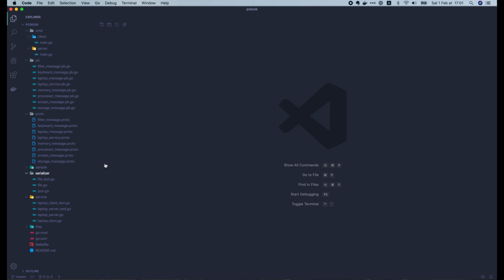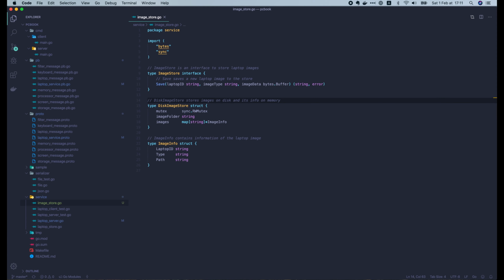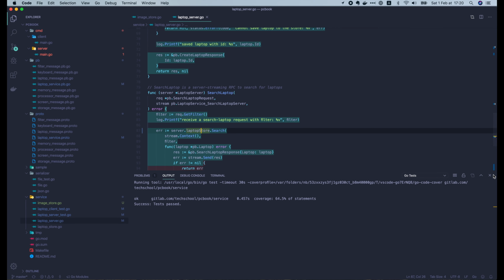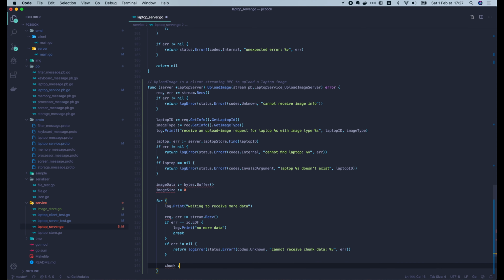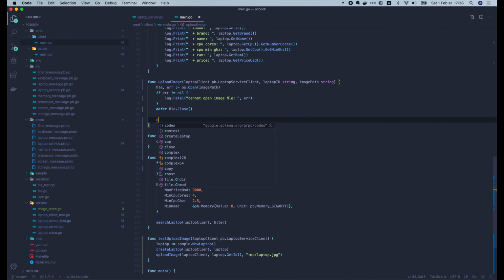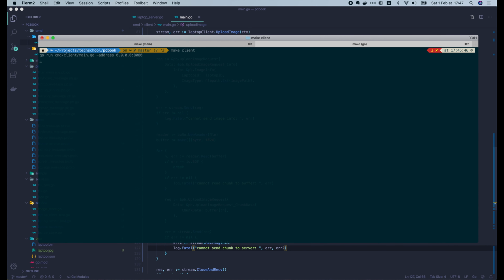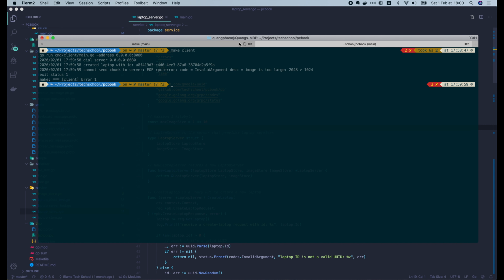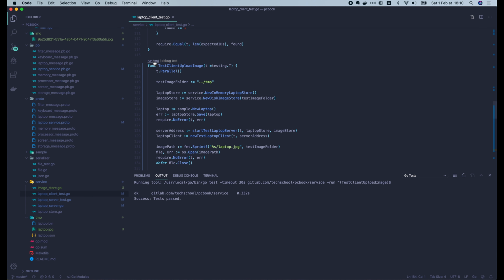[gRPC #12.1] Upload file in chunks with client-streaming gRPC - Golang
In this lecture, we will learn how to implement client-streaming RPC with Go to upload files in multiple chunks.